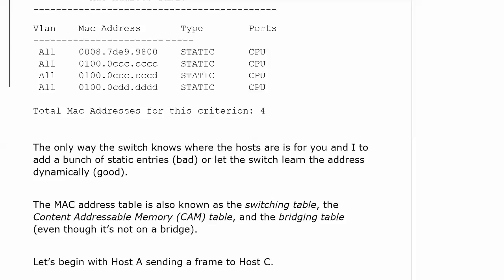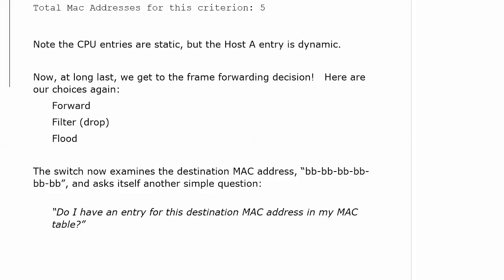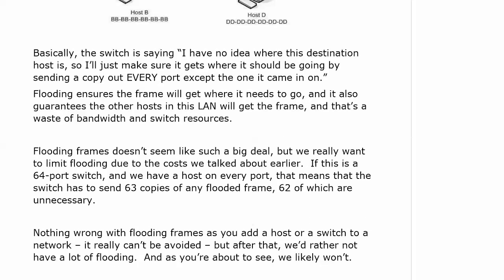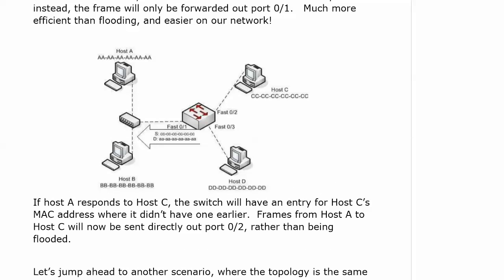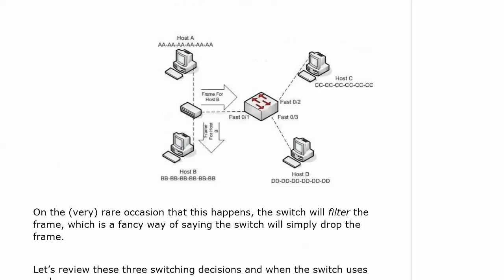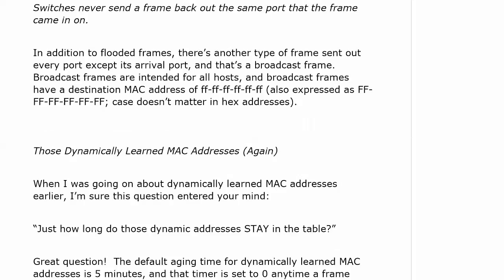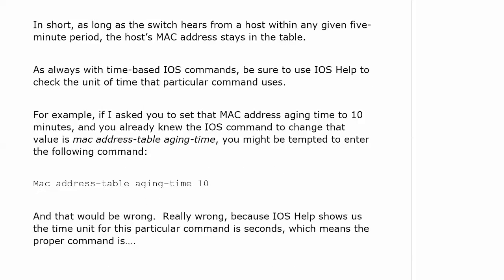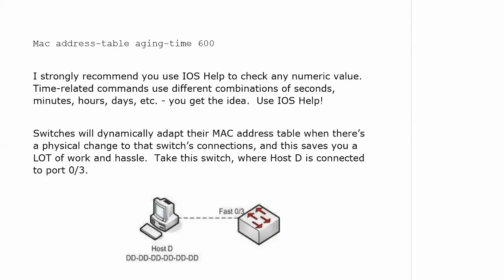3 Building A MAC Address Table The Smart Way